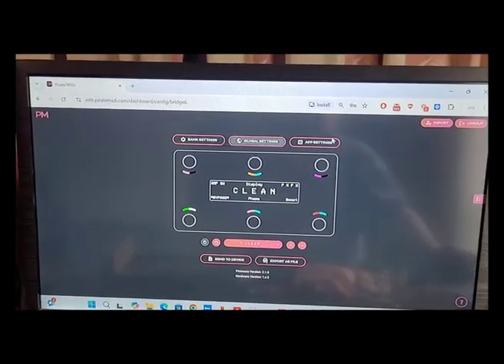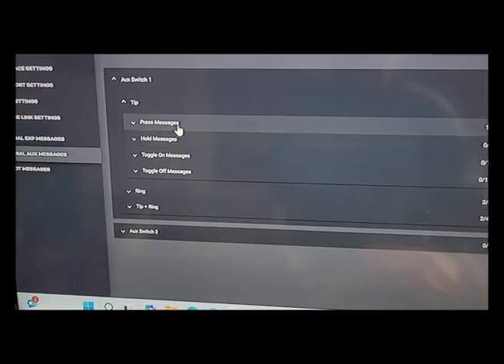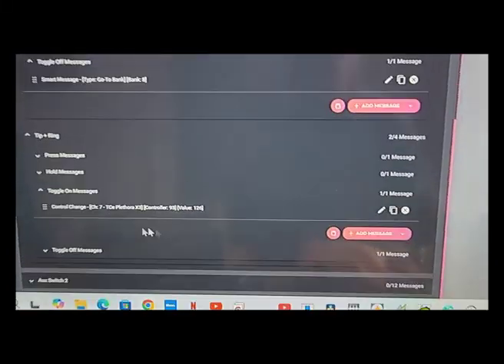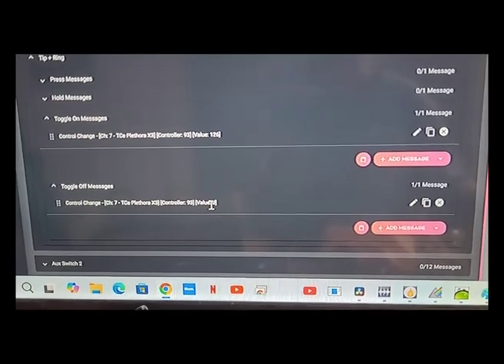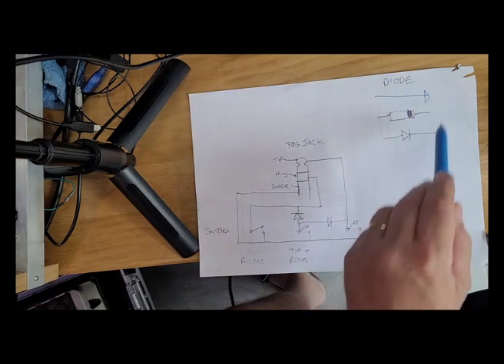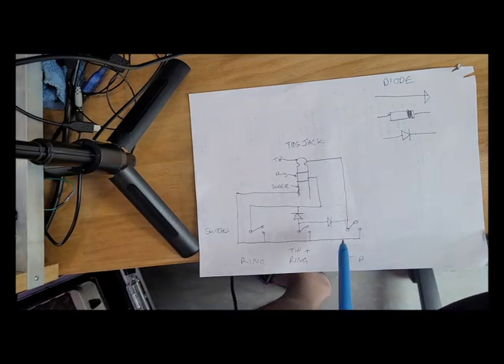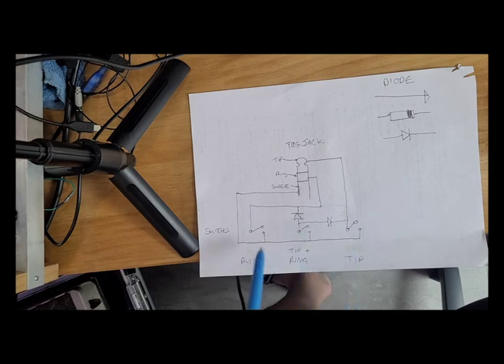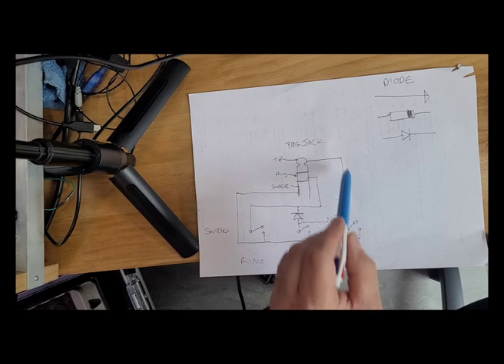Pirate Midi Bridge Aux TRS Switch DIY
One of the Flexiport function opf the Pirate Mid Bridge controller is AUX switching. This can be Global or specific to a bank. The design allows up to 3 switches for a Flexiport configured as a Phono TRS (Tip, Ring, Sleeve) connection with switch modes of 1 Tip and Sleeve, 2 Ring and Sleeve and 3 TIp, Ring and Sleeve). However, this requires a solution to isolate the common connection for mode 3 using diodes.